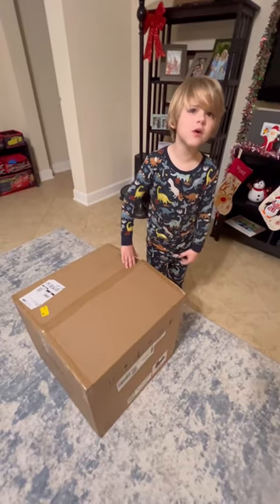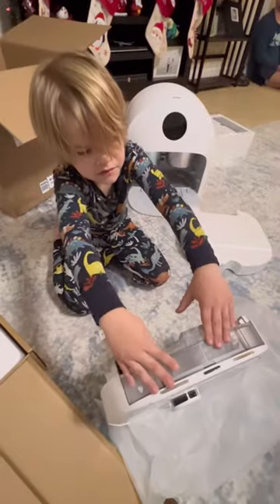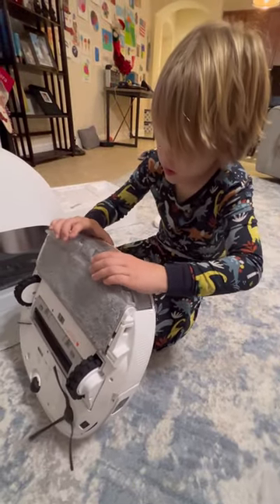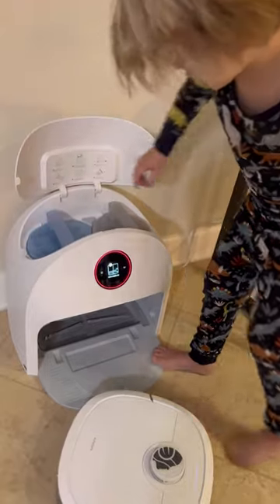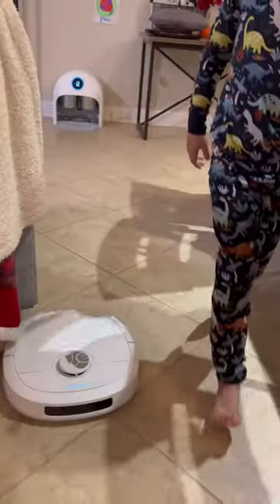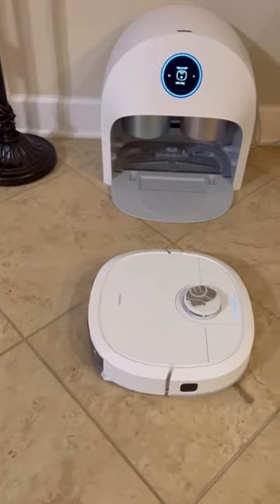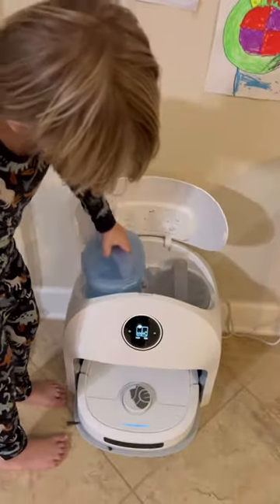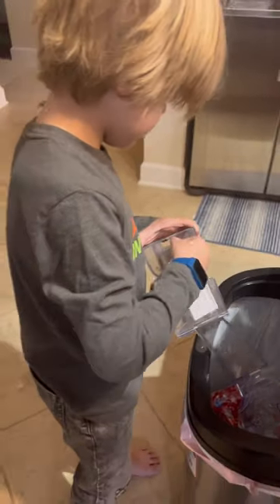Unboxing the XWOW Robot Vacuum and Mop!!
XWOW R2 Robot Vacuum and Mop (Amazon)

Wyatt got the XWOW Robot Vacuum and Mop for Christmas!!

This page is a participant in the Amazon Services LLC Associates Program, an affiliate advertising program designed to provide a means for sites to earn advertising fees by advertising and linking to Amazon.com